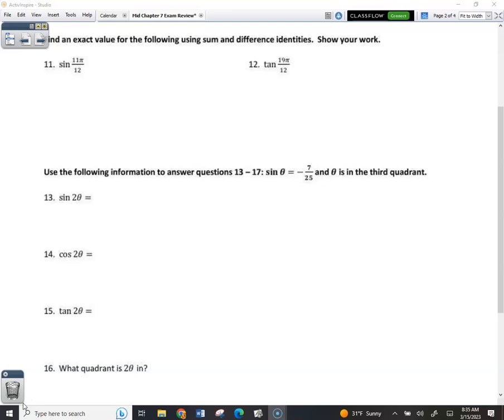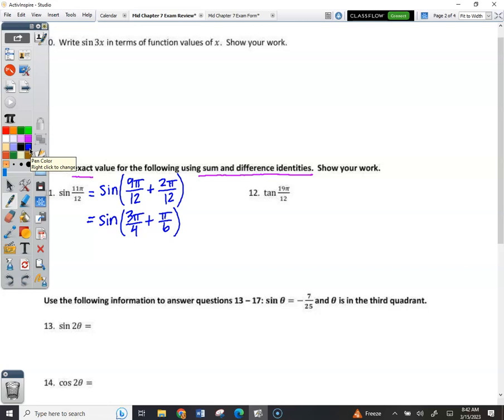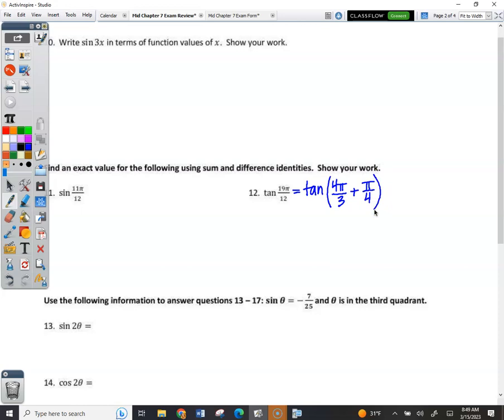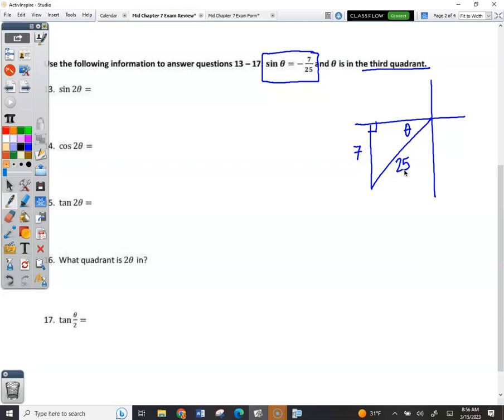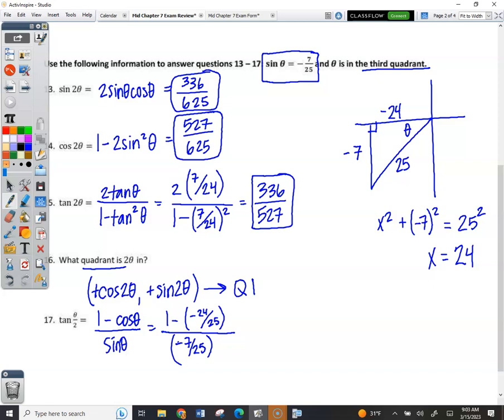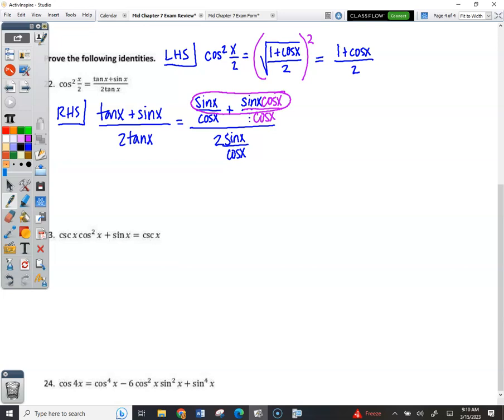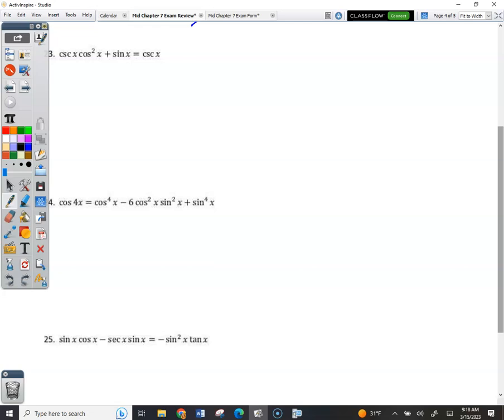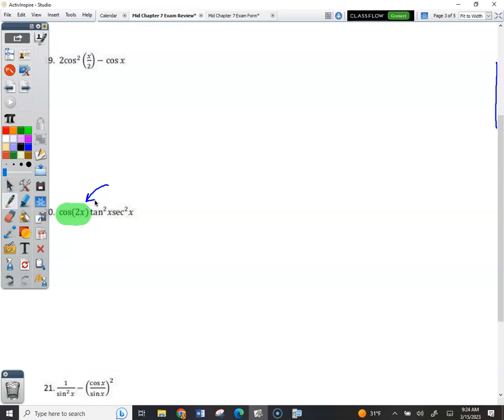MATH 1113 Mid Chapter 7 Exam Review Day 2